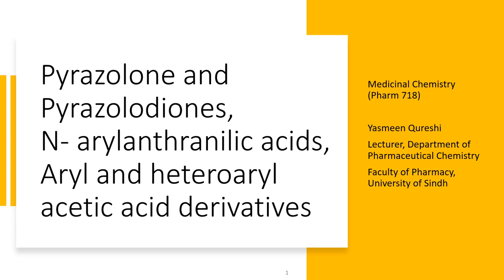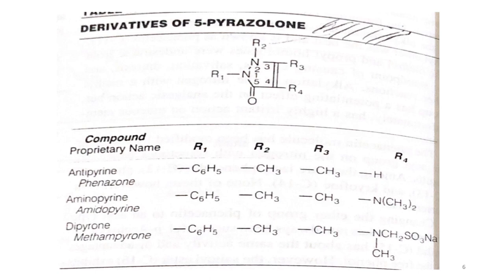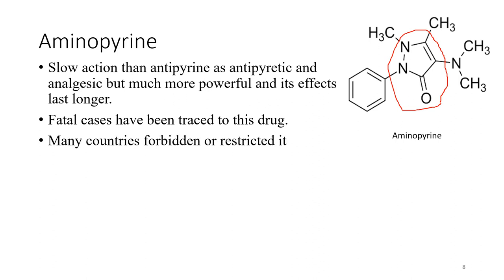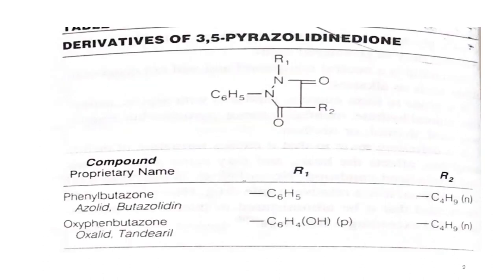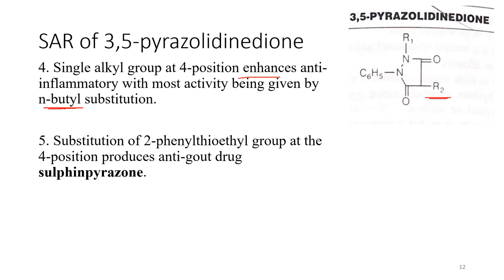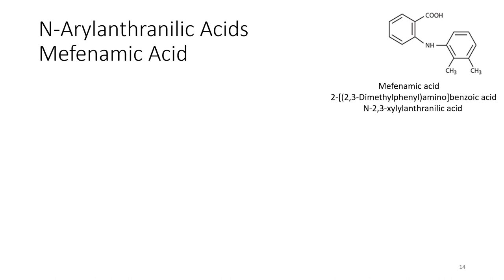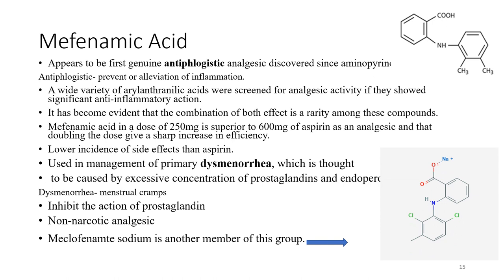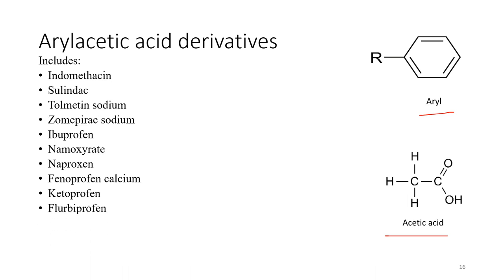Pyrazolone, pyrazolodiones, N-arylanthranilic acids, Aryl and Heteroaryl acetic acid derivatives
Chemistry, SAR, mechanism of action, therapeutic applications and side effects